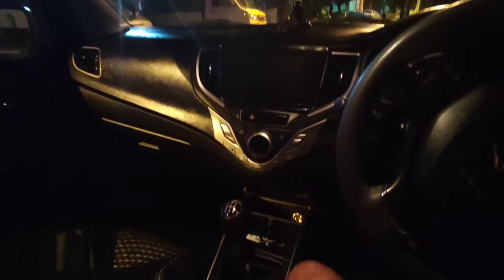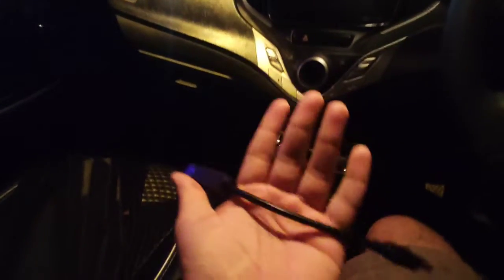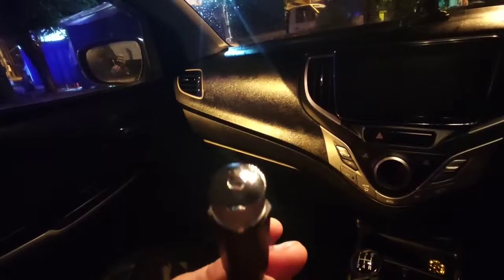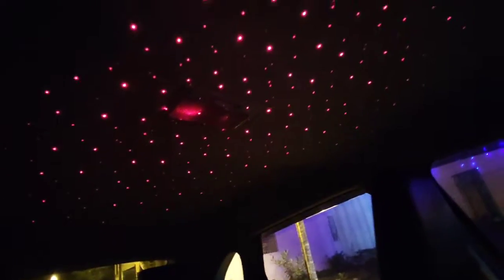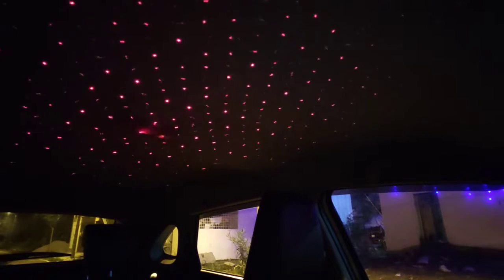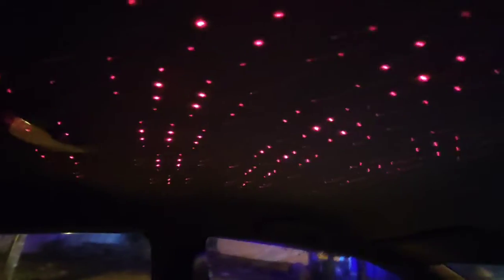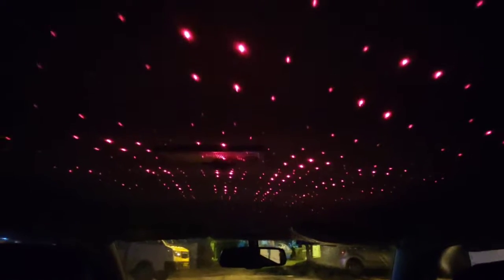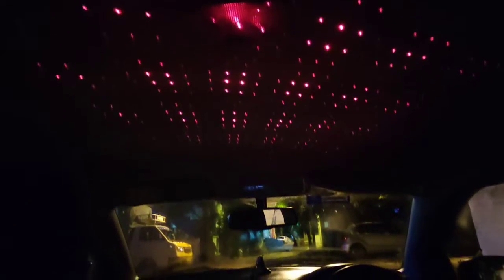Install STAR LIGHT in any car roof🌟⭐🌟| Just at 200/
This video shows how easy it is to make your car roof look like a rolls roys. that is too at just 199 Rs